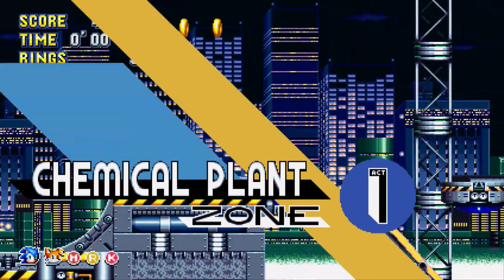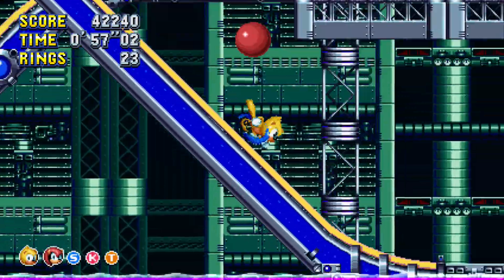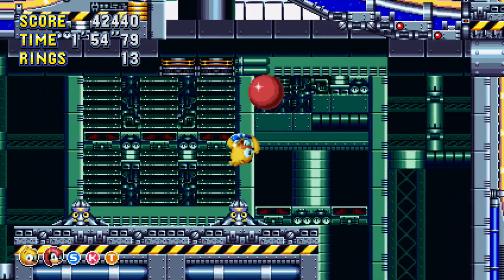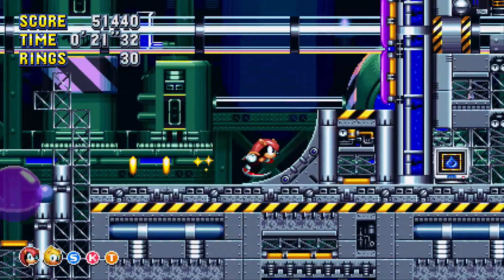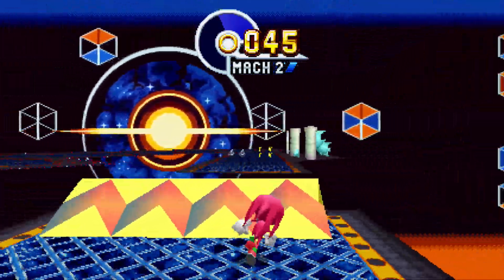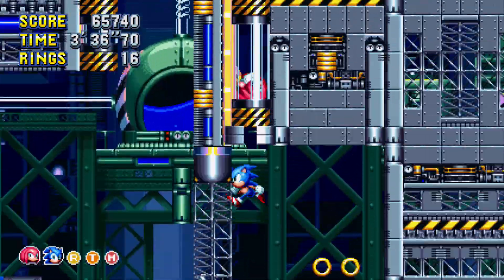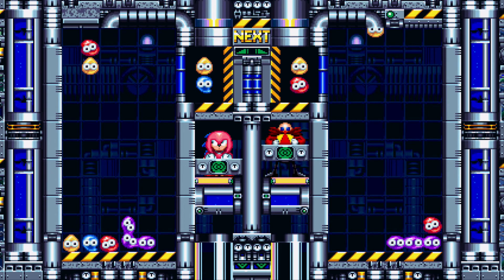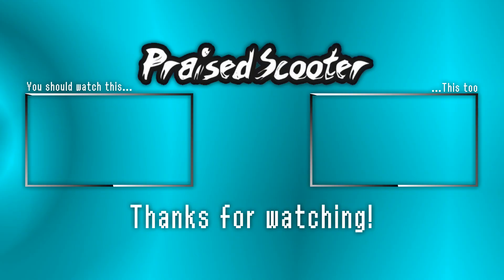Sonic Mania Plus pt2 - Remixed Solution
Maybe a different combination of elements will yield something stronger...

This is a 100% playthrough of Sonic Mania Plus. This may sound like a lot, but the main goal is just to get all the Chaos Emeralds. Also, Encore mode is a new game plus mentality where not many new stages are added, but the levels have been modified to take advantages of some features some characters have.
Keep in touch via the social media!